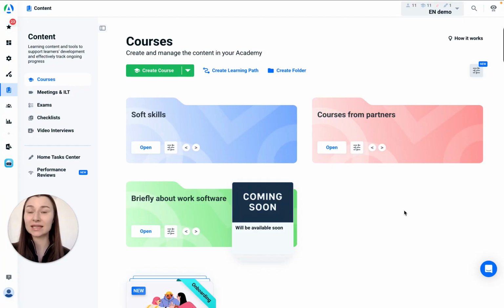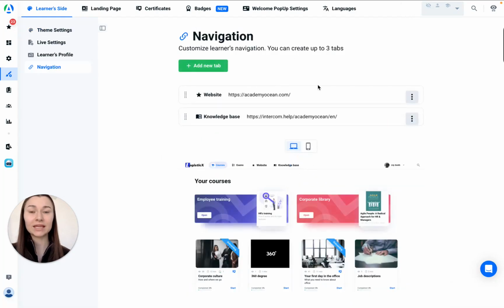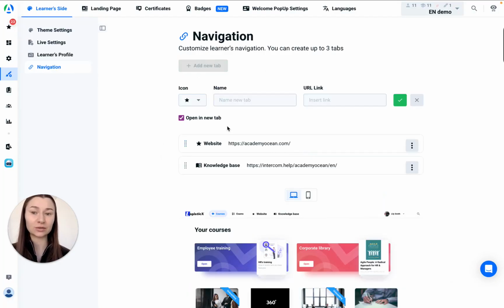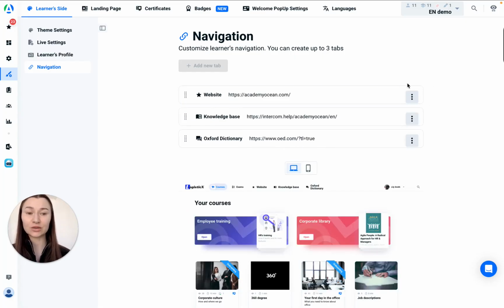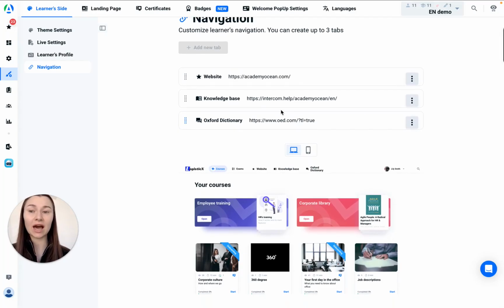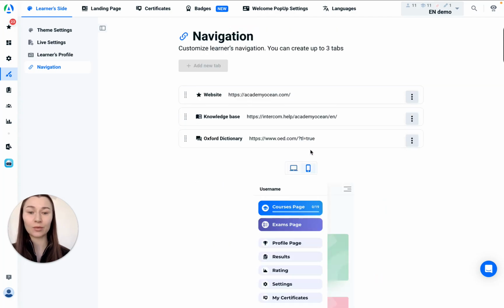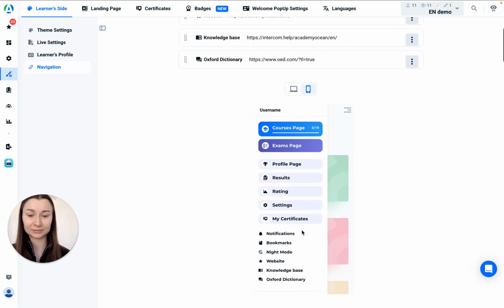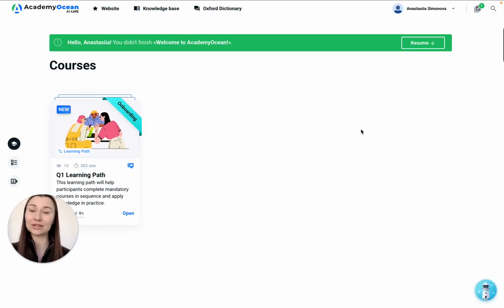Learner Navigation Menu in LMS - AcademyOcean Tutorial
In this tutorial, you’ll learn how to set up Learner Navigation Menu in AcademyOcean LMS.

Learner navigation helps employees easily access courses, progress, and learning materials inside the LMS.